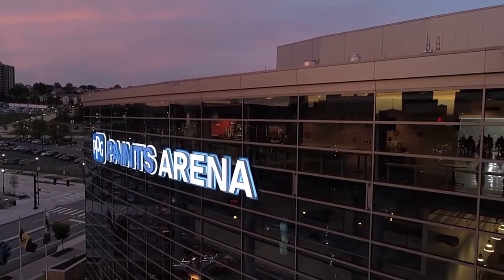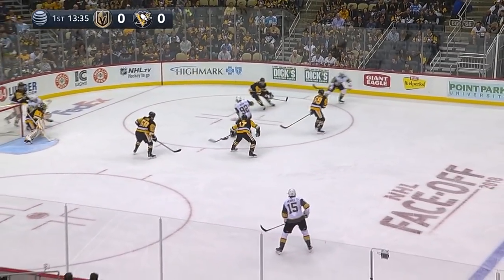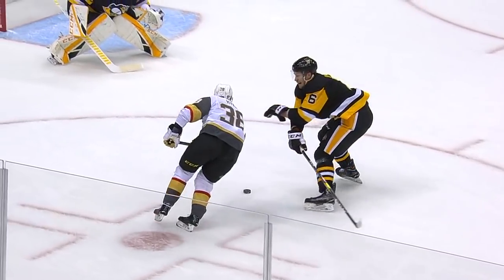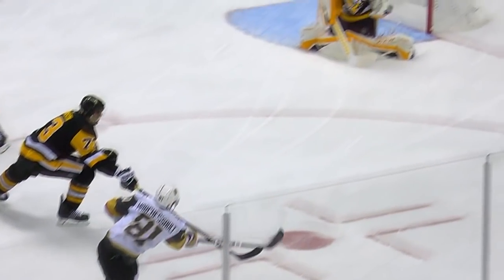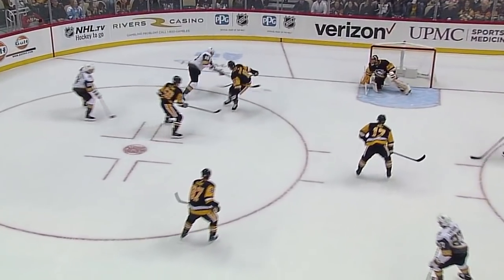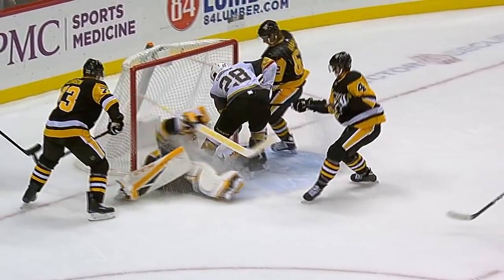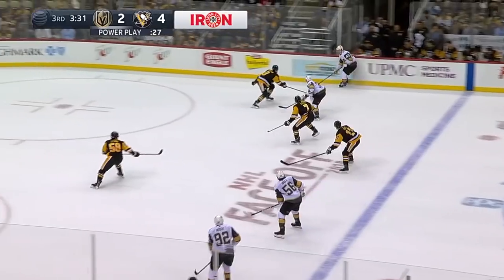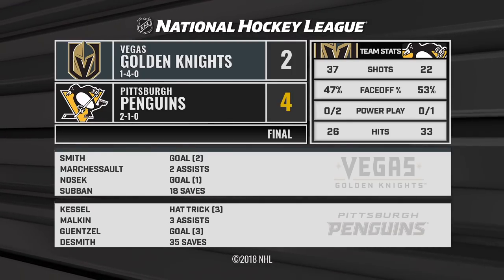Vegas Golden Knights vs Pittsburgh Penguins Oct 11, 2018 HIGHLIGHTS HD